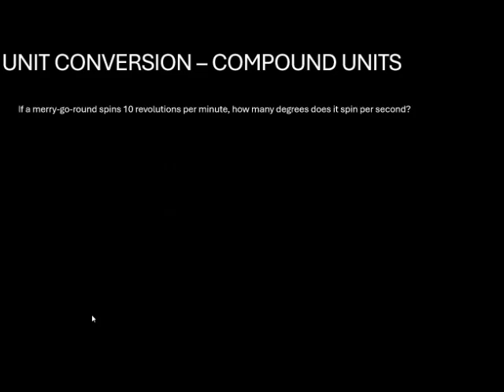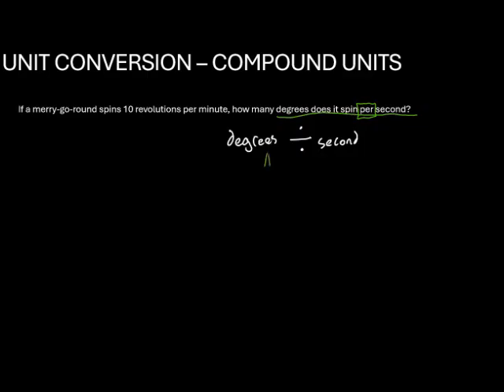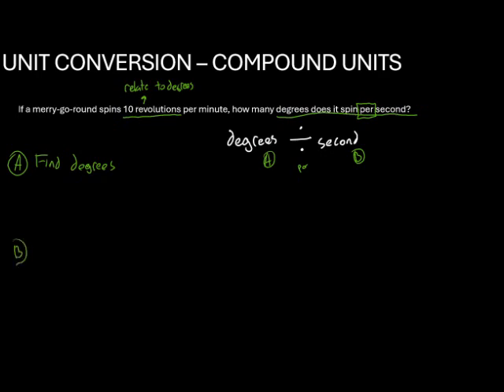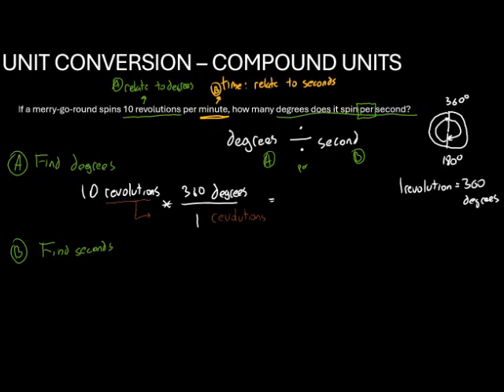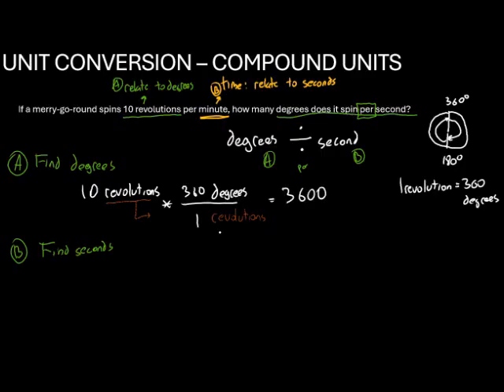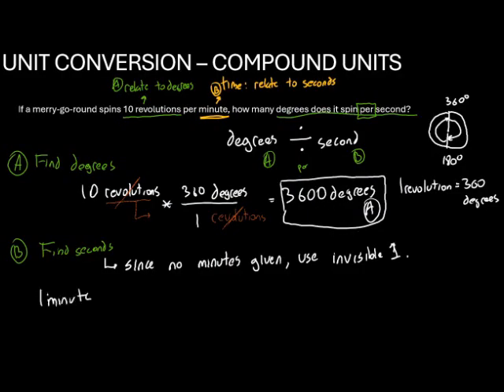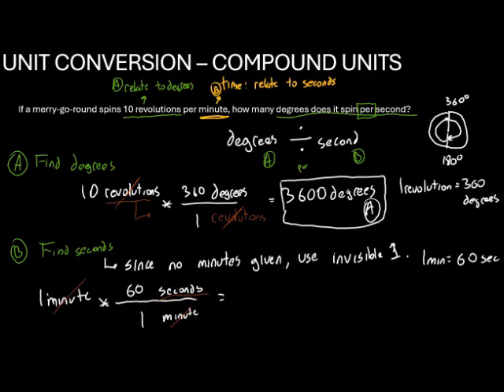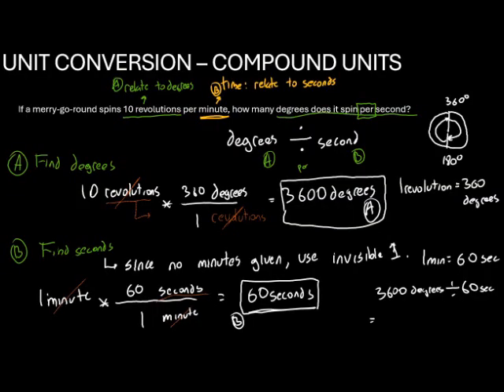MAT 110, Section 2.2, More Compound Units